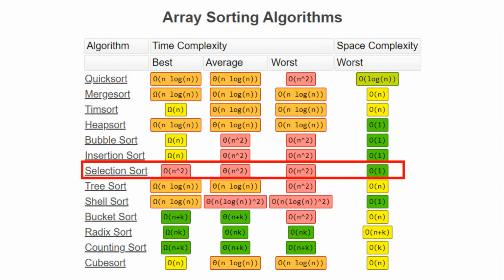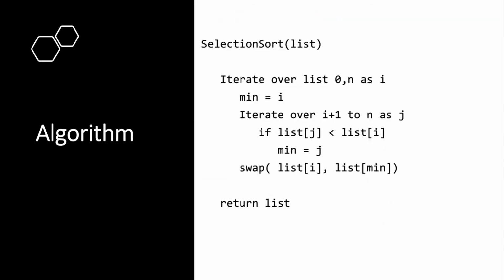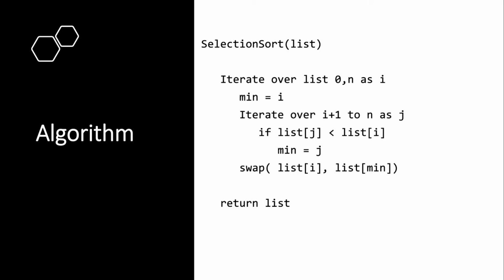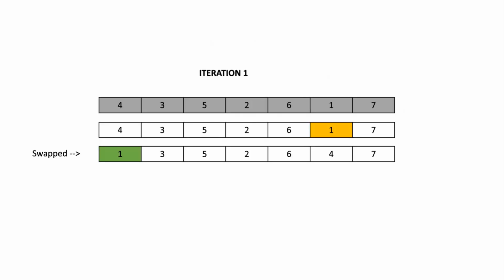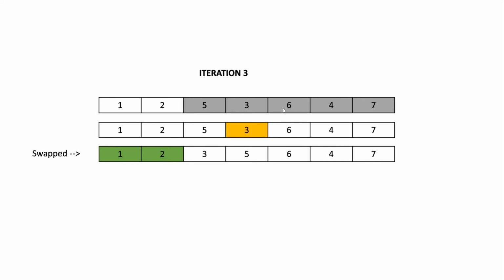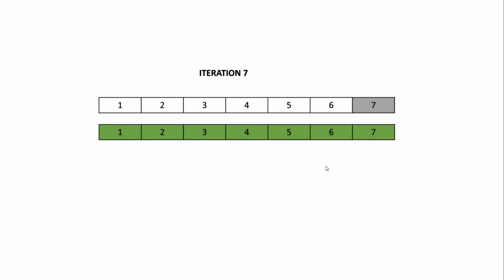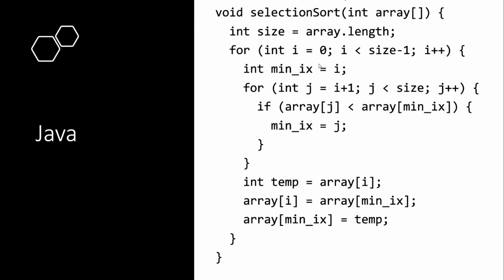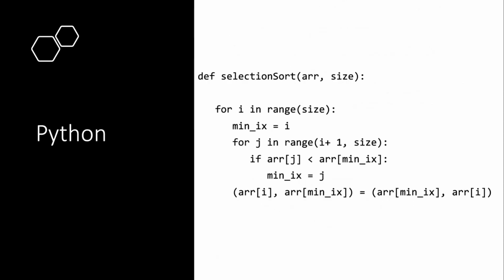Selection Sort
The selection sort algorithm sorts an array by iterating through the list and finding the minimum element from unsorted part of the list and moving it to the beginning of the array. The algorithm maintains two subarrays in a given array. Subarray which is already sorted and Rest of the subarray which is unsorted.